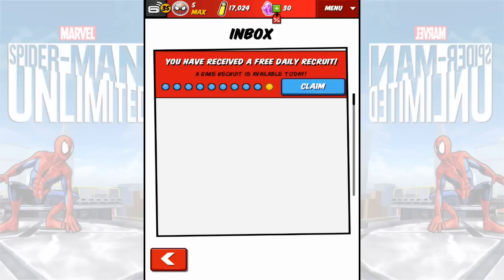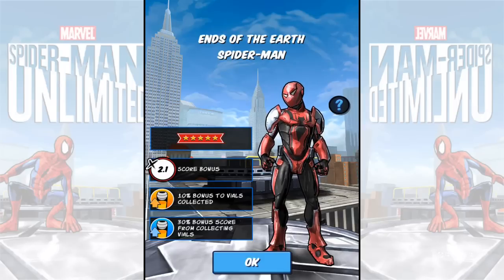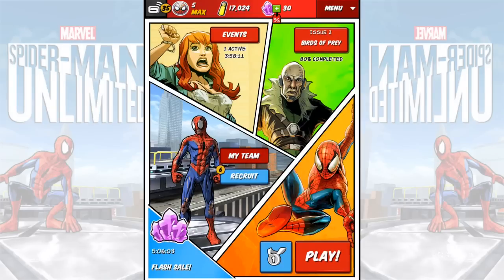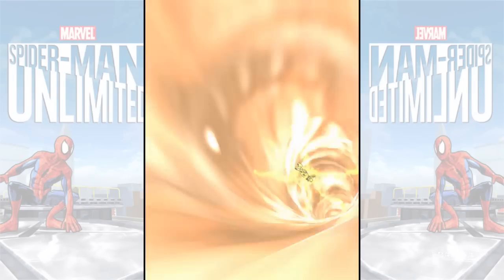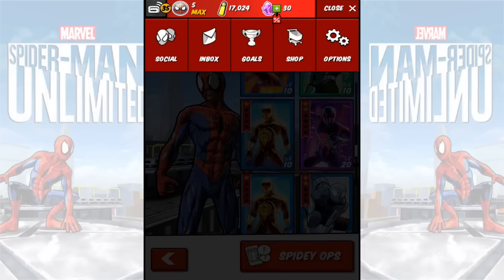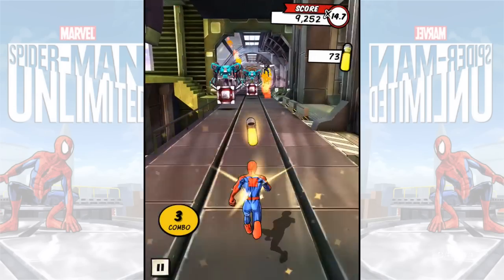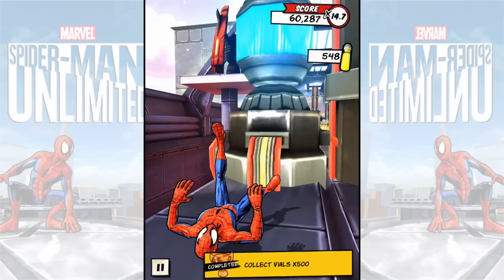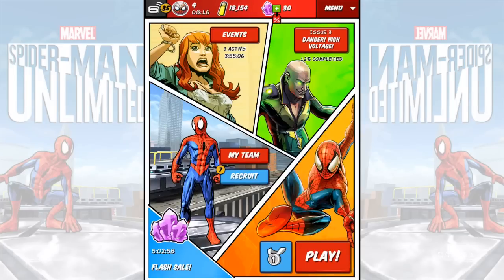Spider-Man Unlimited - Booster Pack Opening